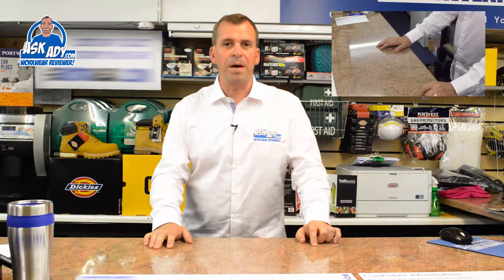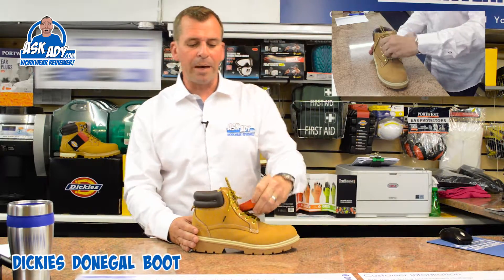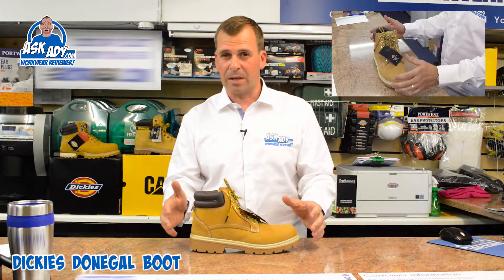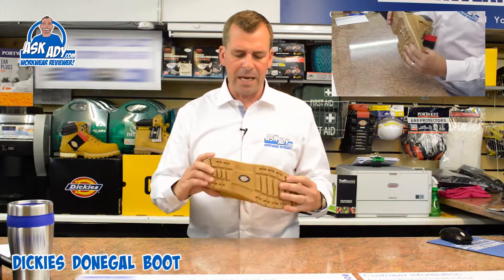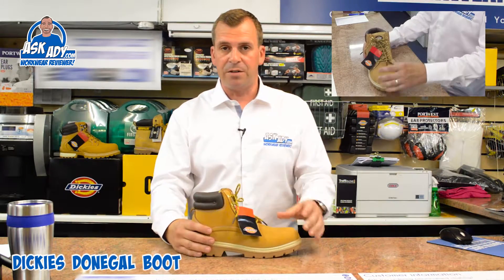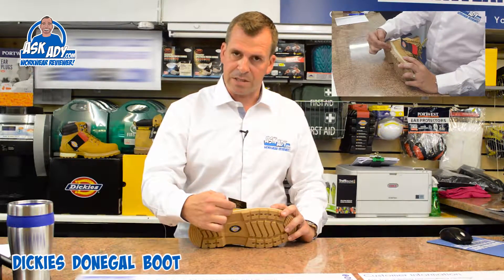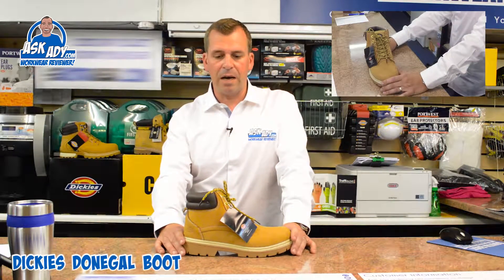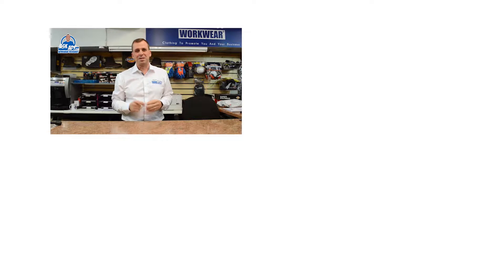AskAdy Reviews the Dickies Donegal Boot FA9001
This honey boot is lightweight and looks great, however it is aimed at a lighter industrial use.  Trades such as factory work and warehouse workers will appreciate the lightweight properties of this product, especially if you are on your feet all day.

Be warned though, a boot like this will not really last a long time if used outside.  Don't be fooled by the good looks, a few days of serious hard graft from a hard working builder will knock it to bits. If you want the honey look and you work in a heavy trade buy a Caterpillar Holton, Dickies Cleveland or a Dickies Canton, a personal favourite of mine!

    Category
        People & Blogs
    License